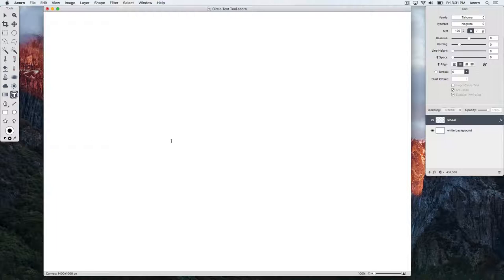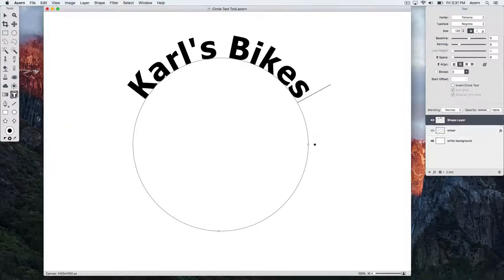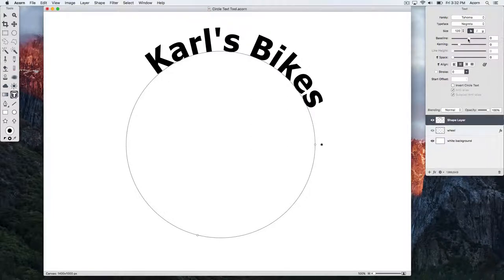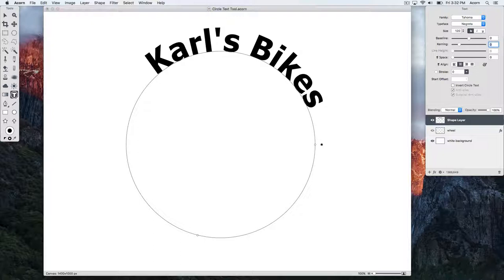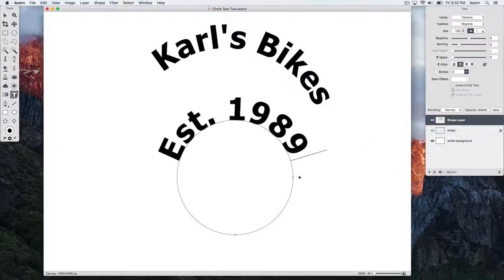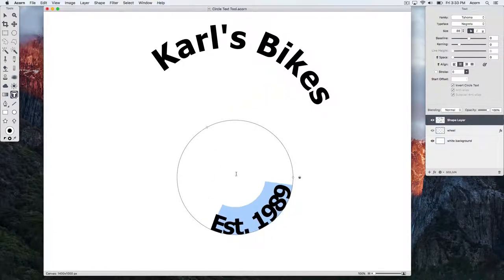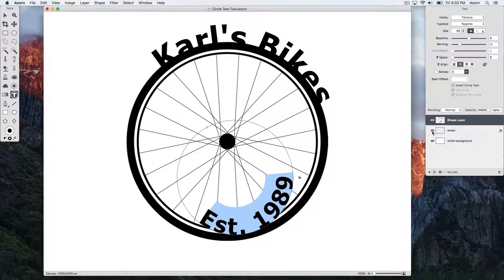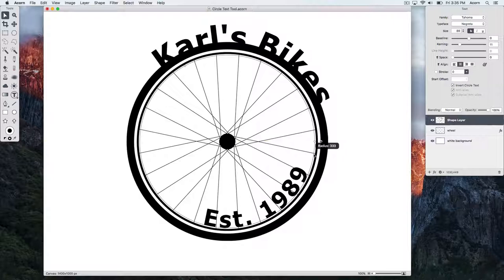Circle Text Tool in Acorn 6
Learn how easy it is to place your text on a circle to create a logo.